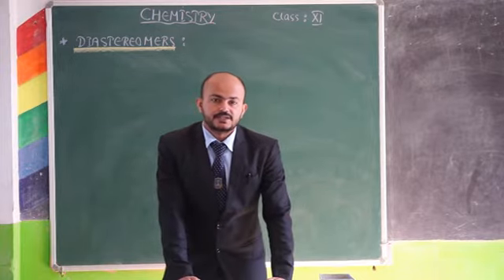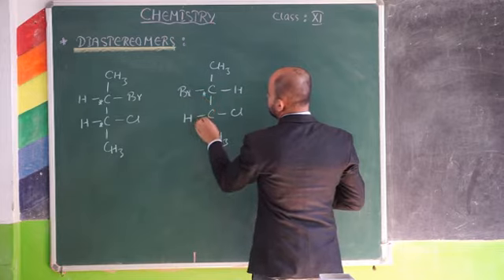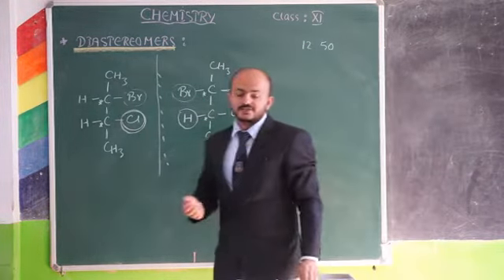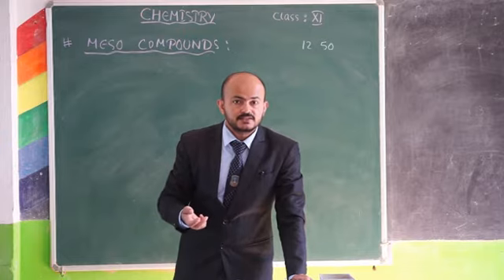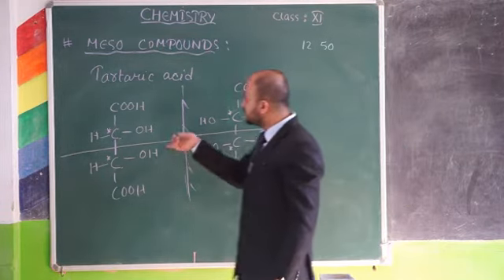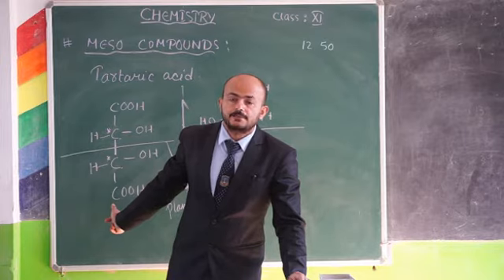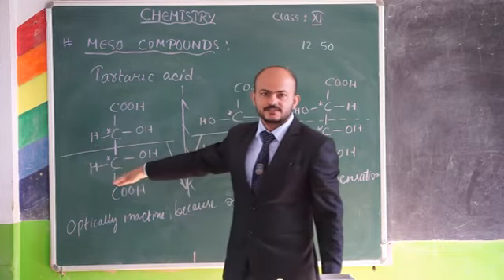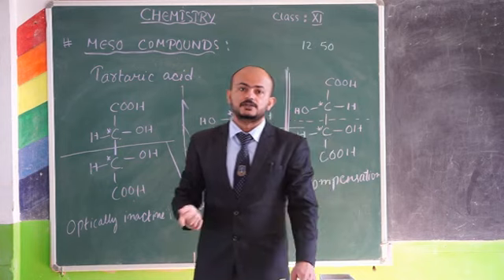Class 11 Chemistry Diastereomers